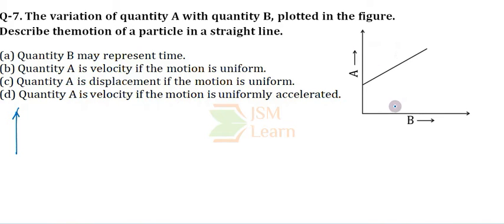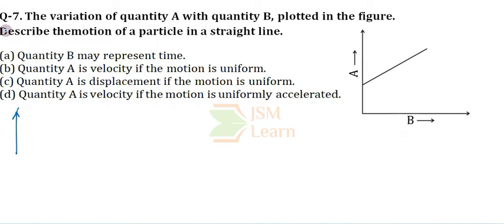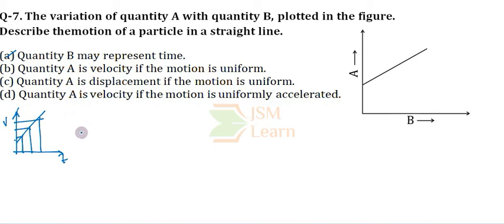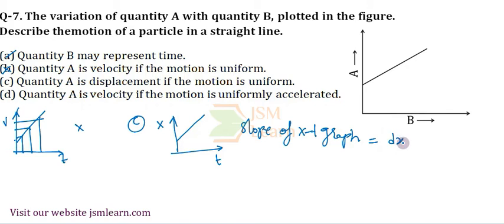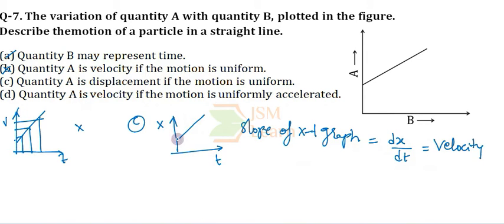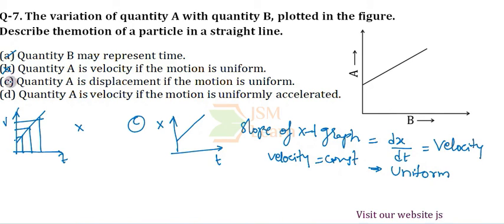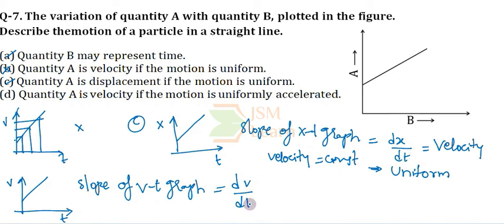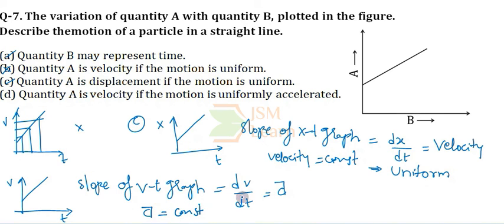Motion in a Straight Line NCERT Exemplar Solutions-Q-7